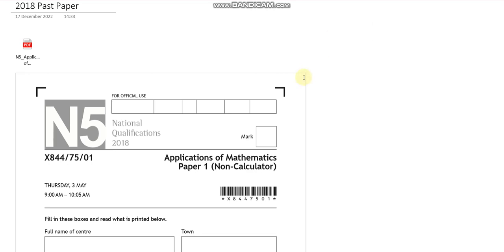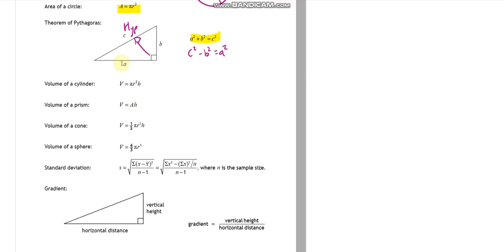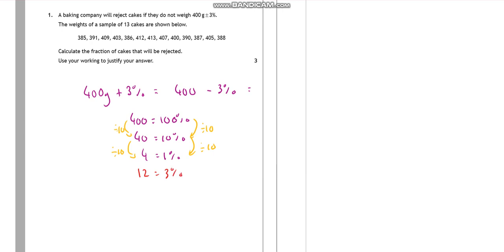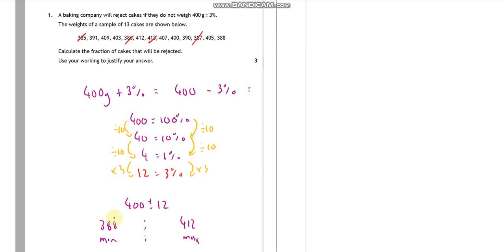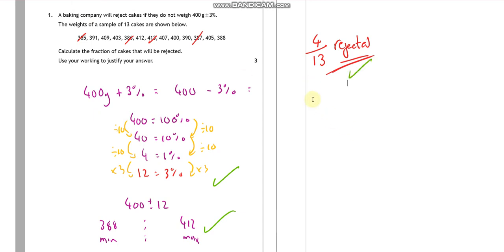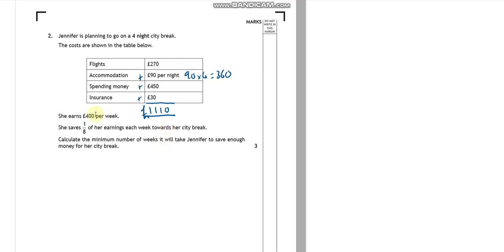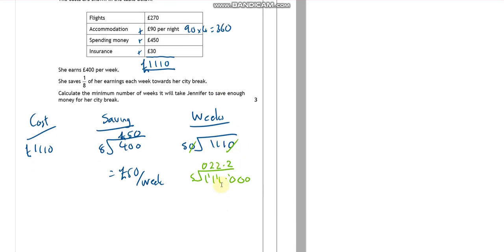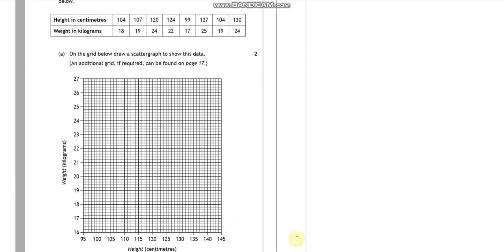National 5 apps - 2018 Non calc - Q1 2